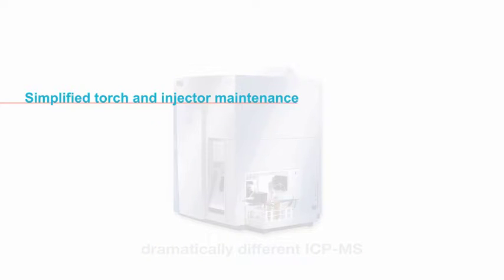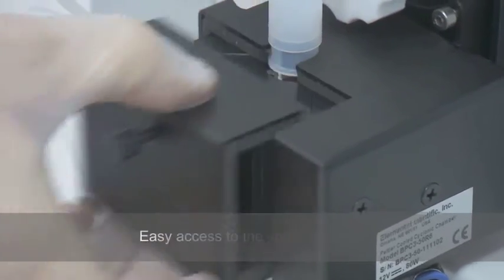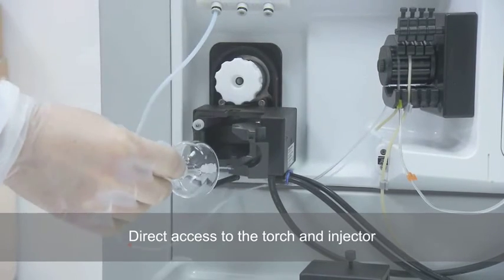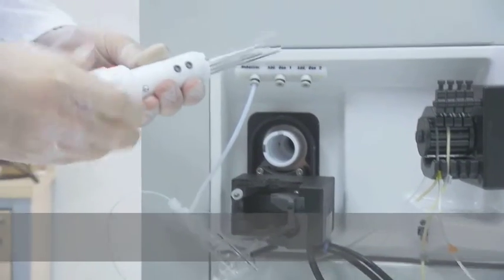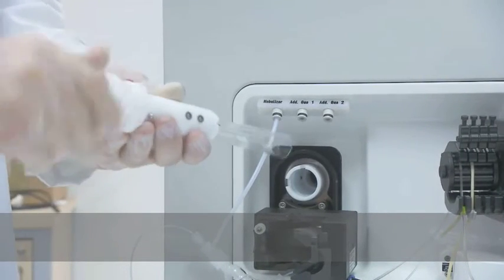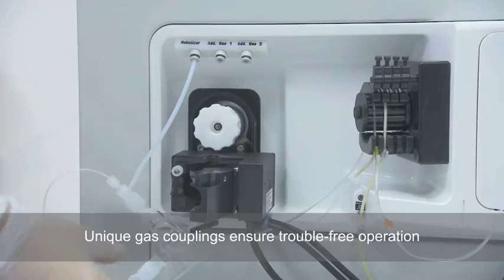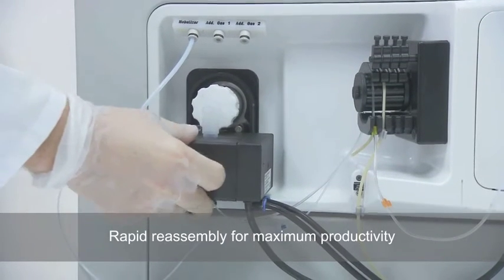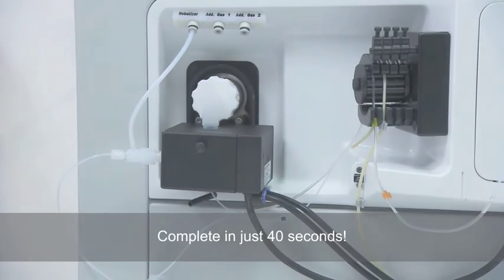iCAP RQ ICP MS vid 3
Unicam Magyarország hivatalos YouTube csatornája